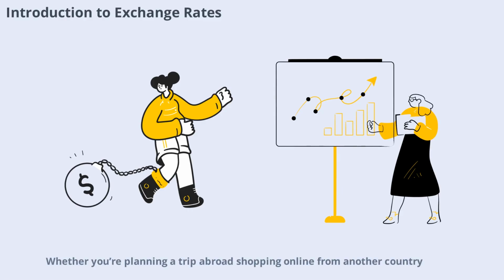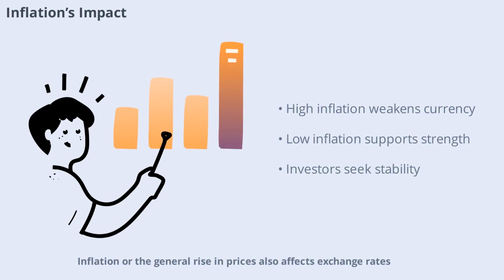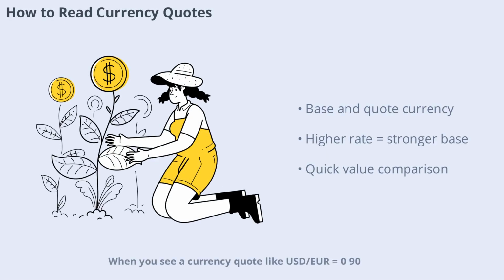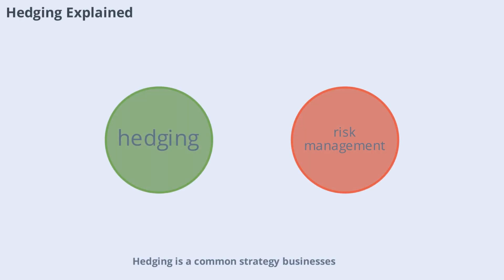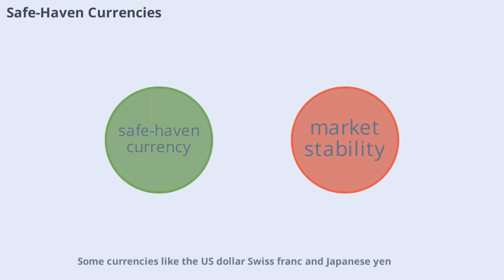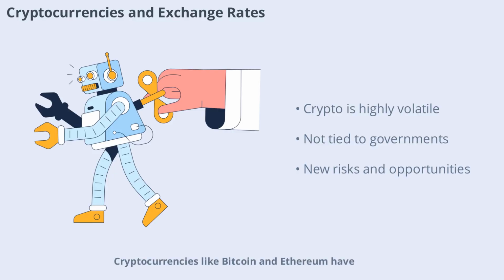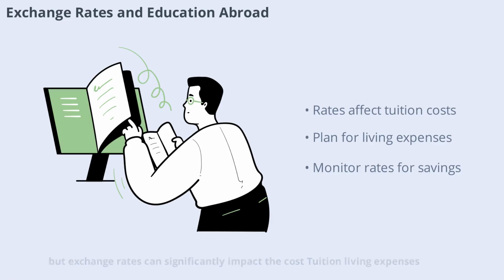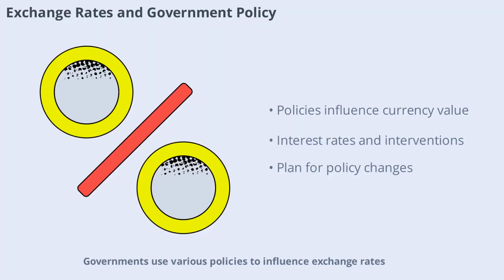Economics 101 - Learn About Exchange Rates (14 Minutes)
Economics 101 - Learn About Exchange Rates is a foundational video designed for anyone interested in understanding the crucial concept of exchange rates and their impact on the global economy. In this video, we will explore what exchange rates are, how they are determined, and the different types of exchange rate systems, including fixed and floating rates. Learn about the factors that influence exchange rates, such as inflation, interest rates, and economic stability. We’ll provide expert insights and real-world examples to illustrate how exchange rates affect trade, investment, and economic policies. Whether you are a student, a business professional, or simply curious about economics, this guide offers valuable knowledge to enhance your understanding of exchange rates. Watch now to grasp the significance of exchange rates in international economics!

10 SEO-Optimized Hashtags

35 SEO Tags